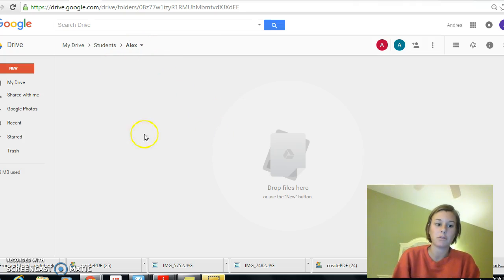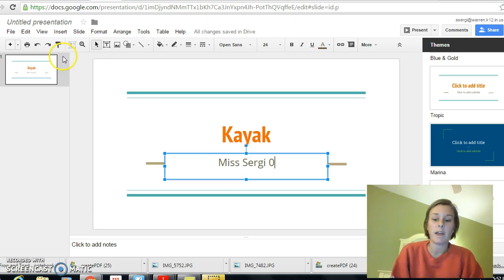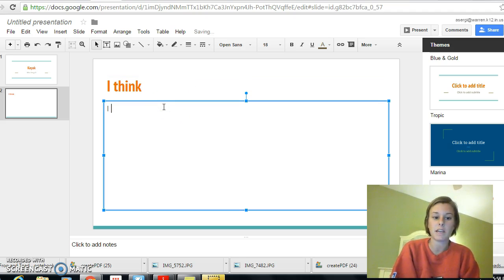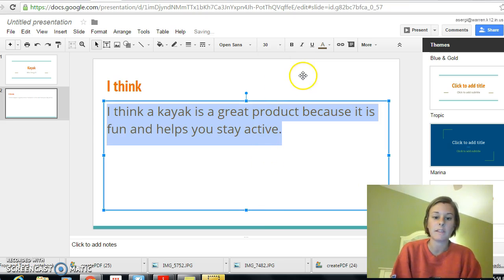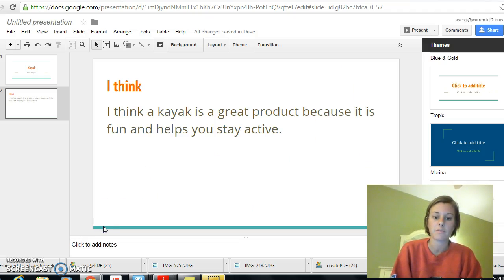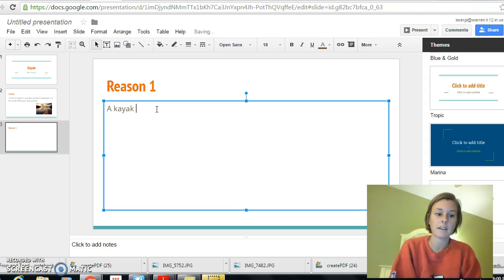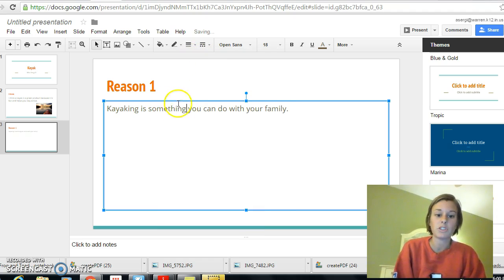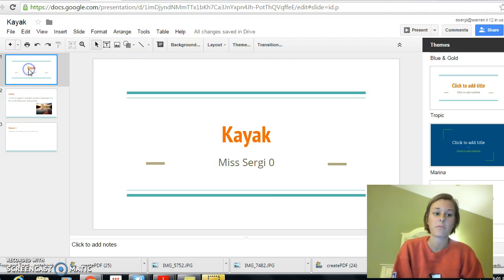Creating Google Slides